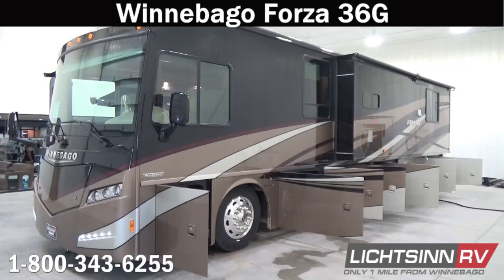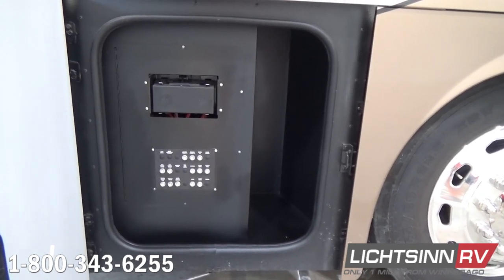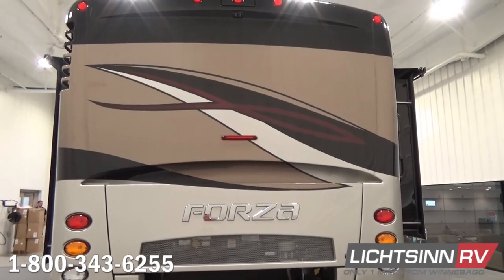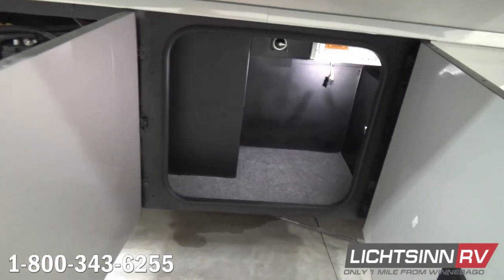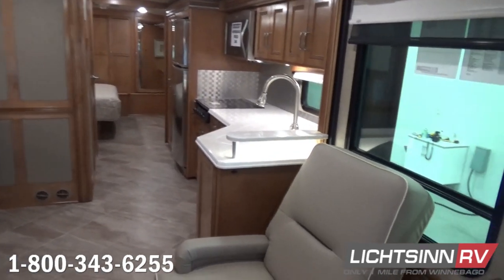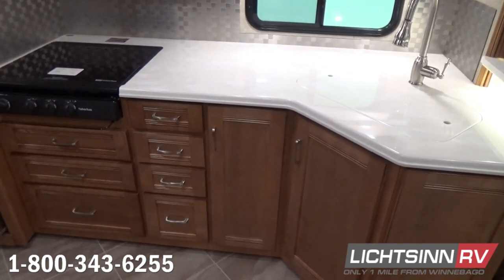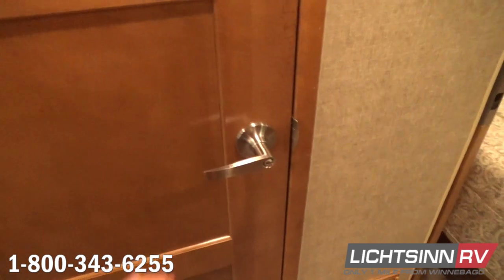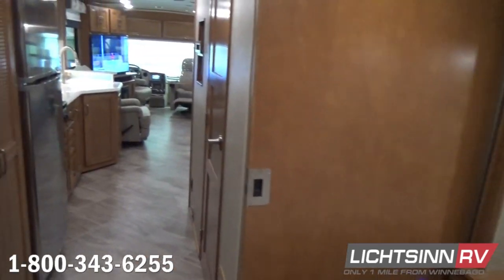LichtsinnRV.com - New Winnebago Forza 36G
It's time to go diesel with the elegant, pleasantly priced Winnebago Forza and Itasca by Winnebago Solei 36G. The Freightliner XCS chassis provides a solid foundation with a Cummins diesel engine and Allison six speed transmission delivering the power. Diesel pushers are known for storage and the Forza and Solei 36G up the ante with its Smart Storage design that pushes capacity even further.

We now include Freightliner V Ride rear suspension.  The design and engineering of the V-Ride, which is in use in heavy-duty applications, features “v-rod”-shaped upper control arms that help dissipate suspension forces through the crossmember and frame rails. In addition, the V-Ride’s transverse beam is directly integrated with the trailing arm to form a single-piece U-shaped assembly. This unified design, combined with the v-rod control arms, the manufacturer noted, significantly reduces sway and provides a more stable ride – especially in instances when a vehicle’s tendency is to lean or drift outward, as when traveling around a curve.  The V-Ride maintains superior roll stability and more predictable handling.

Inside, you will appreciate fine amenities such as polished Corian galley countertops, the residential refrigerator package, coffee glazed cabinetry, upscale entertainment features, and LED lighting. Take a stroll through the Forza and Solei 36G, and you will already be planning your first adventure.

This coach is powered by the tried and true Cummins powertrain:

1.  Cummins ISB 6.7 litre diesel pusher
2.  700 lb ft of torque or power
3.  340 horsepower
4.  Allison 2500 MH six speed automatic transmission with grade and exhaust braking
5.  ABS brakes
6.  Stylized aluminum wheels

So many things are standard in the Forza and Solei 36G, but this model from Lichtsinn RV also includes the following factory installed options:

1.  Primera leather cab seats that rotate and swivel to become integral living components.  The passenger includes the +Lounger option, an oversized passenger seat with an integrated solid surface workstation
2.  MCD solar and blackout roller shade system
3.  Stacked washer and dryer, separate units
4.  Electric fireplace
5.  Ideal Rest King bed sleep number system
6.  SiriusXM satellite radio, iPod interface connector, receiver, remote
7.  Exterior entertainment center with 32 inch HDTV
8.  Premium cab sound system

1.  222 cubic feet of basement and exterior storage
2.  90 fuel capacity
3.  23 gallon LP capacity
4.  10 gallon LP and electric 110v water heater
5.  50 amp electrical service
6.  Dual 15k BTU ducted air conditioning system with AC heat pump
7.  12 ft Colorado Carefree armless powered awning with upgraded acrylic fabric
8.  Four deep cycle Group 31 RV batteries